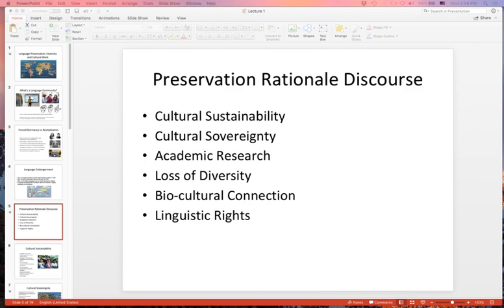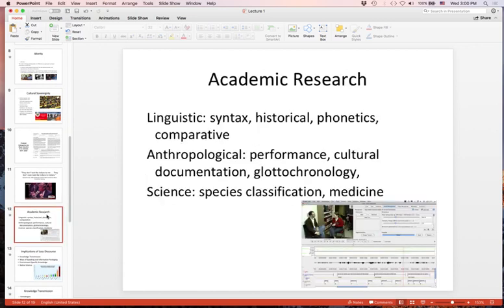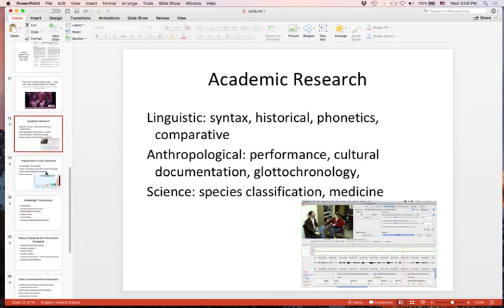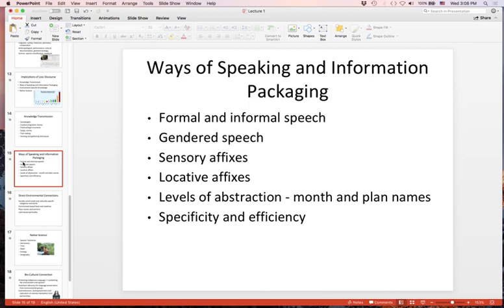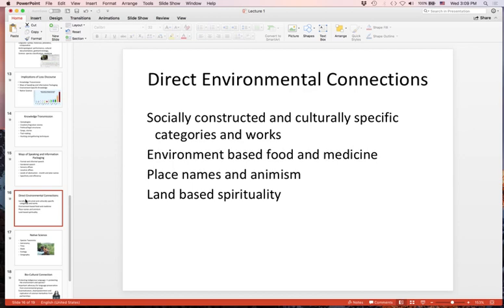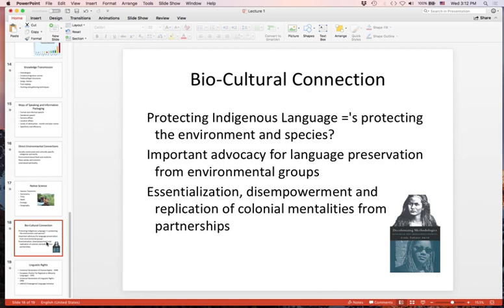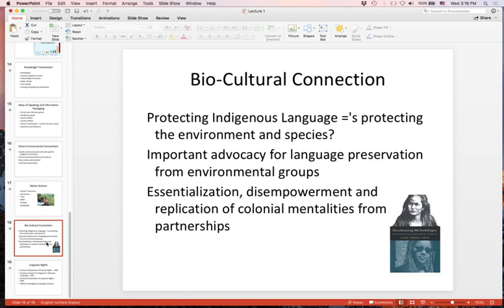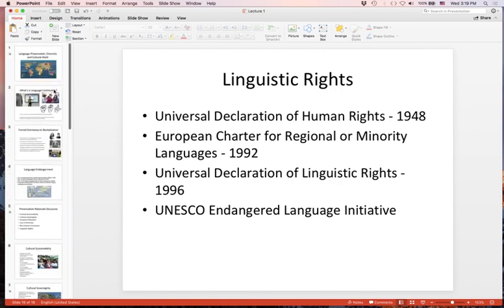Language Preservation Part 2